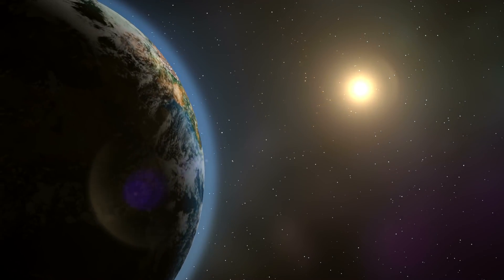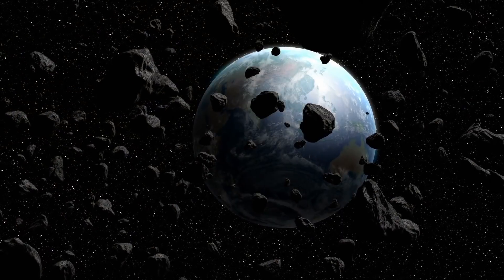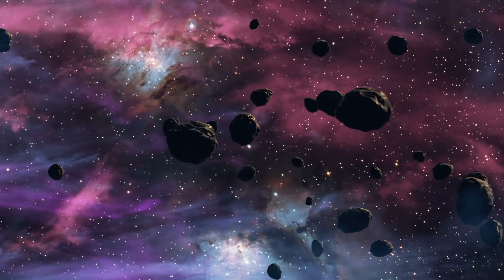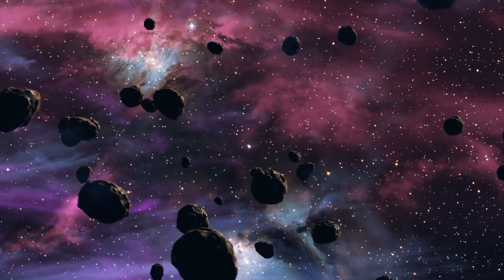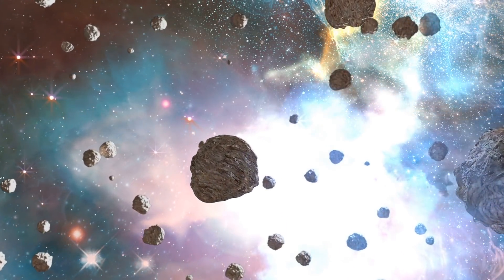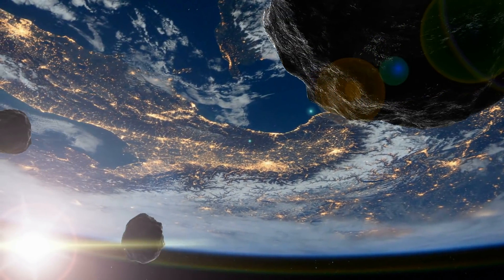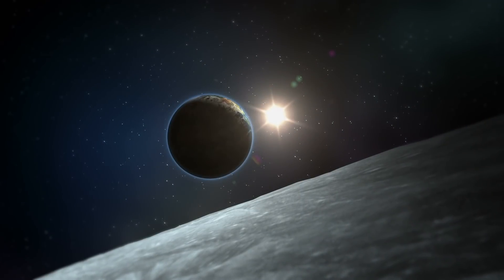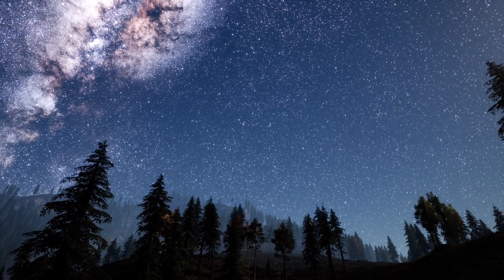This Telescope Has Captured This Photograph Of A Rare Event That Passed Our Earth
This telescope has captured this photograph of a rare event that passed our Earth. We take a look at this incredible event that was captured by a telescope.

Thousands of asteroids can be found all across our solar system. The majority of them can be found in the main asteroid belt which is located between the orbits of Mars and Jupiter. According to NASA, there are more than 25,000 asteroids near us of 140 meters in size at a minimum.

Additionally, there are plenty of other near-Earth objects that could be a threat to our planet, some of which are miles in diameter. NASA are constantly scanning the sky for near earth objects, these are small celestial bodies such as asteroids that could cause harm to the planet. This double asteroid was recently captured by a telescope as it passed Earth.